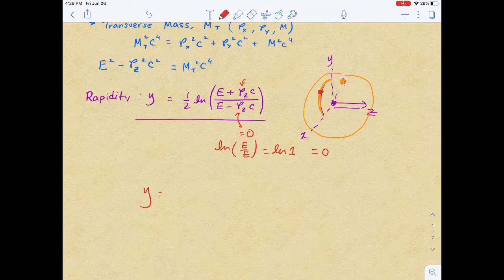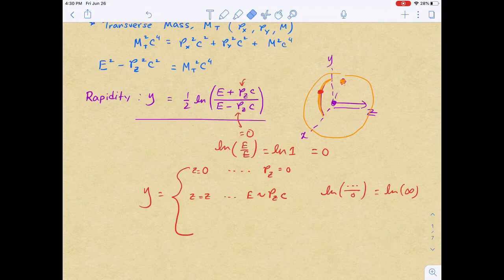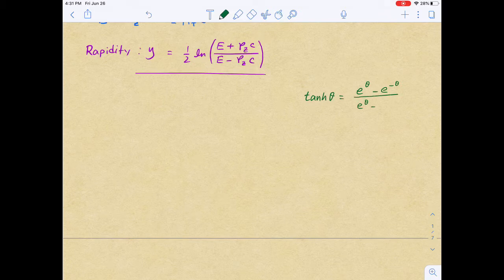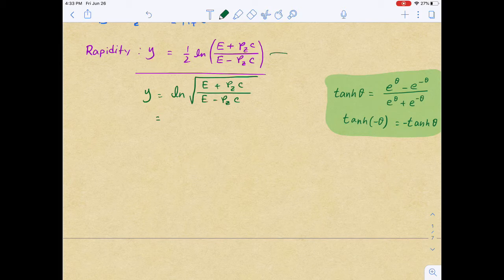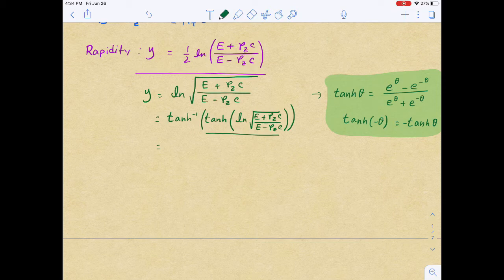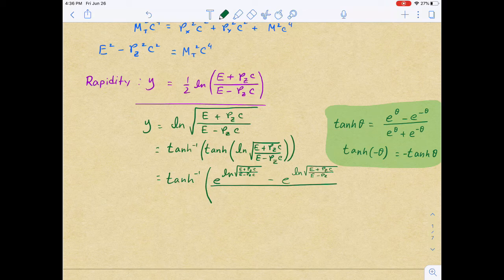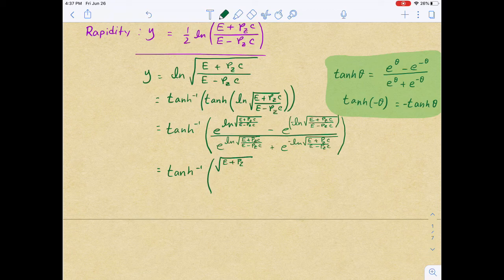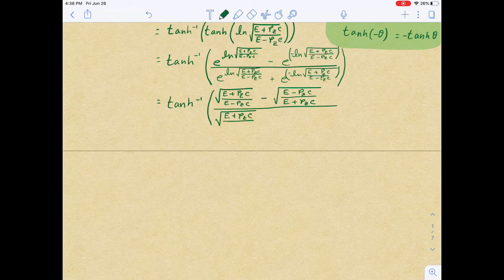Rapidity in High Energy Physics (part 2)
Rapidity notes on high energy physics using Lorentz Transformation and special relativity.